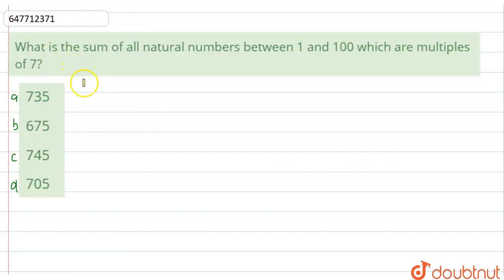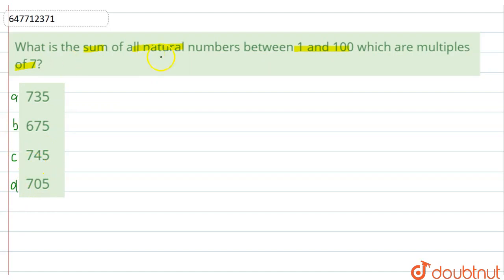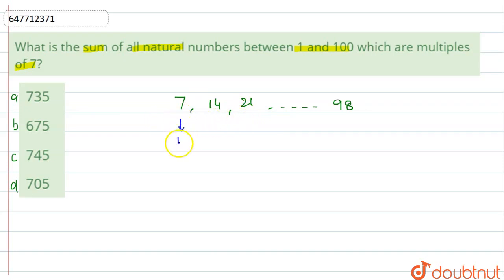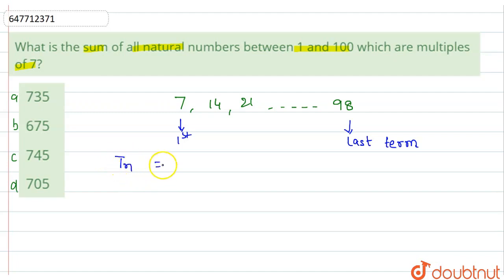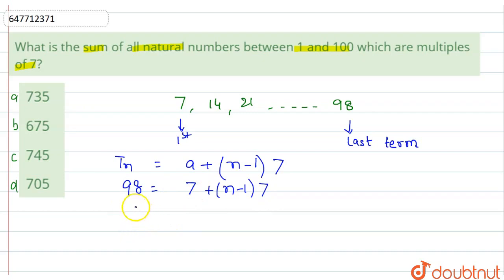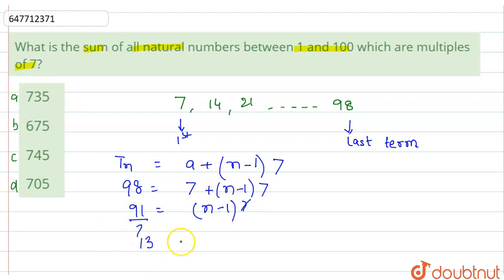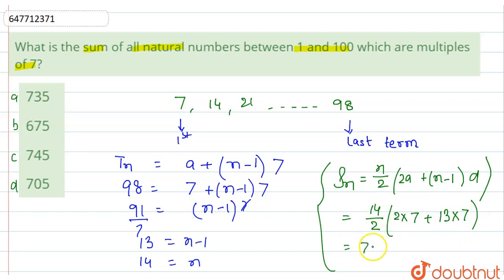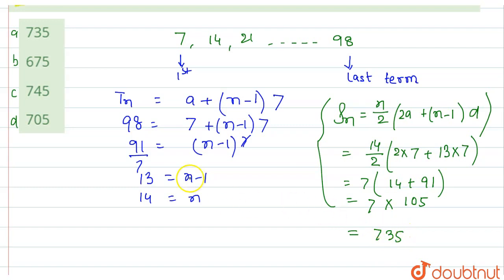What is the sum of all natural numbers between 1 and 100 which are multiples of 7? | CLASS 14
What is the sum of all natural numbers between 1 and 100 which are multiples of 7?
Class: 14
Subject: MATHS
Chapter: PREVIOUS YEAR PAPER 2016 16 SEPT 2017 SHIFT 3
Board:GOVT

👉 Have Any Query? Ask Us.